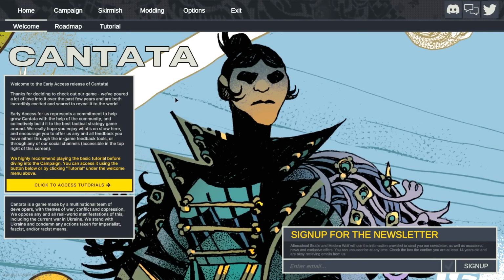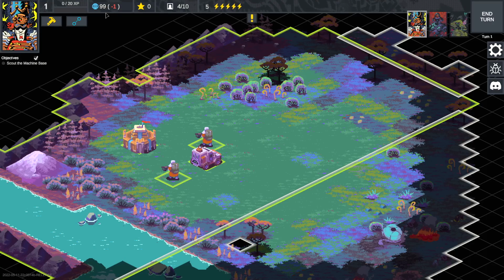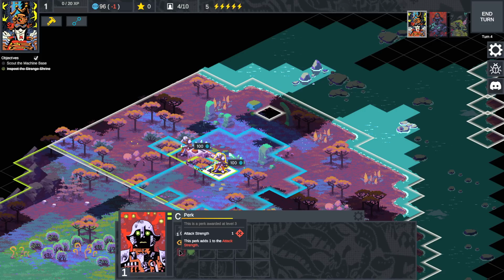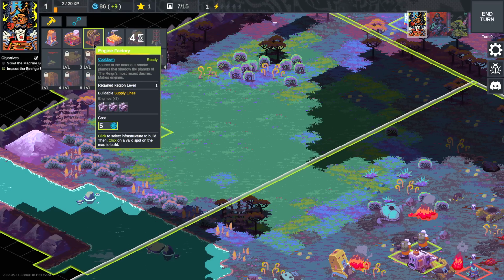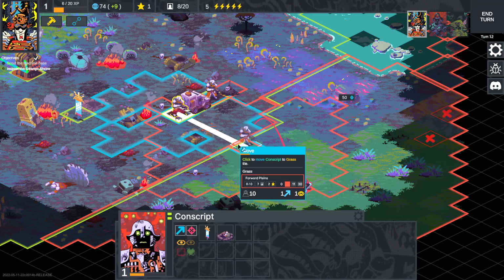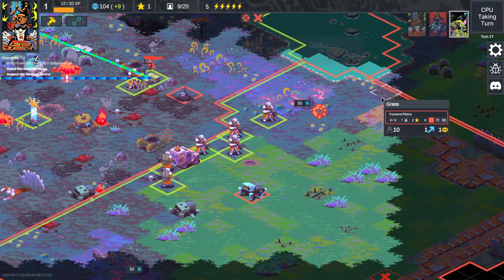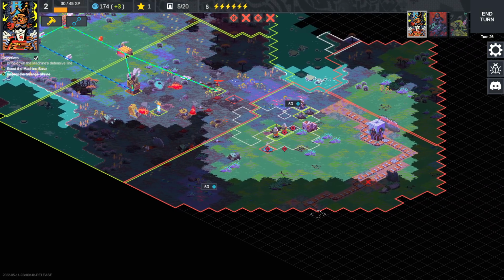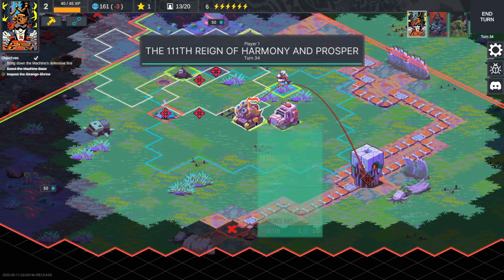CANTATA - Dystopian Sci Fi Tactical Strategy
Cantata Gameplay with Splat! Let's Play Cantata and check out a game where you'll lead a group of religious fanatics against their robot foes in space.